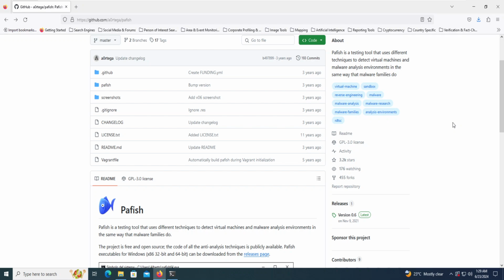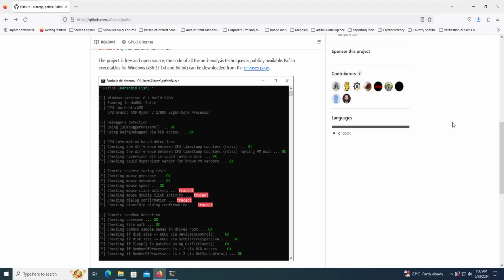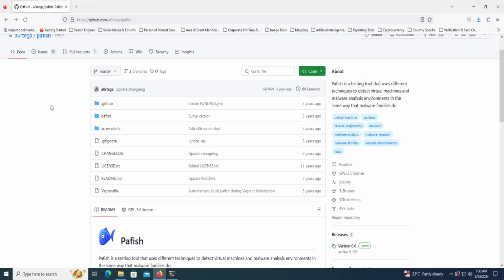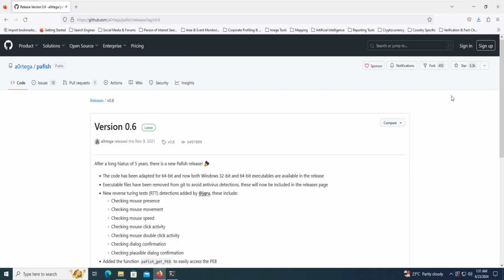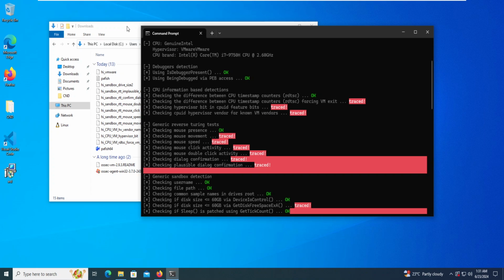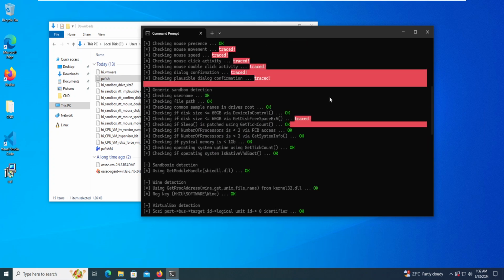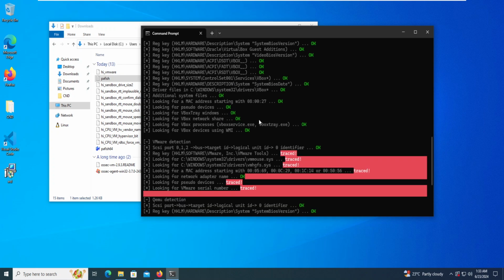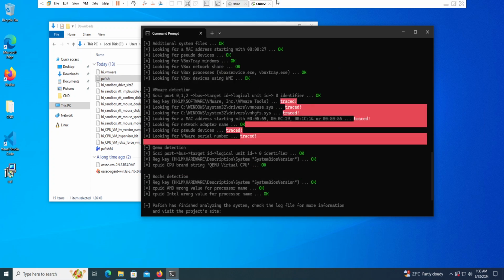pafish - Check if running in VM.